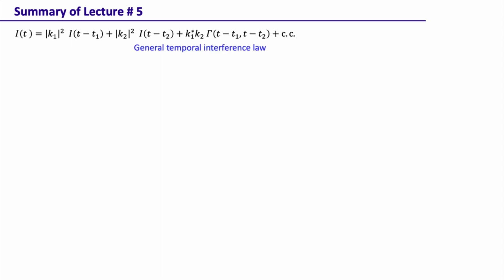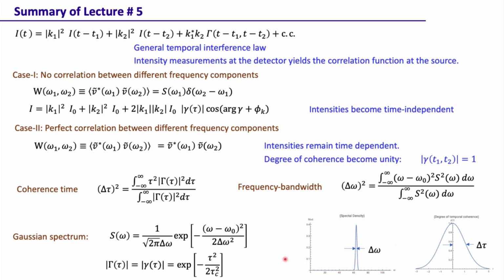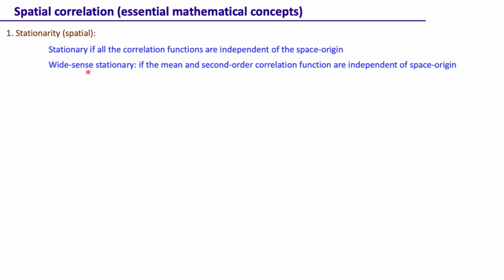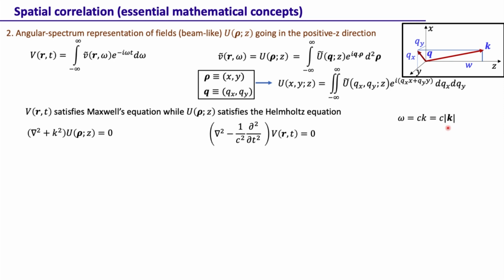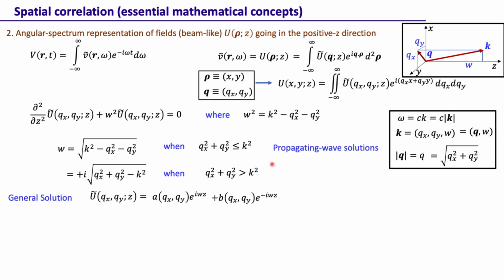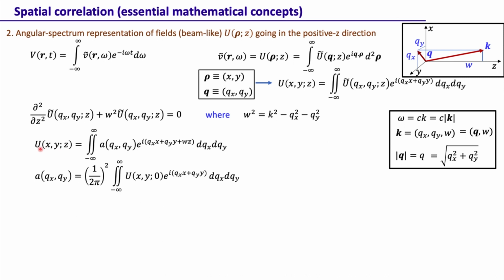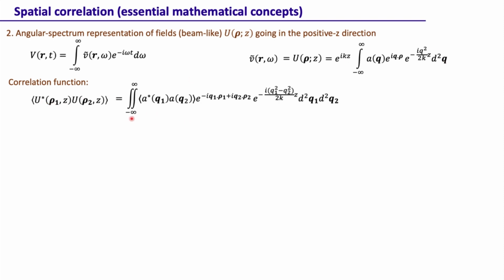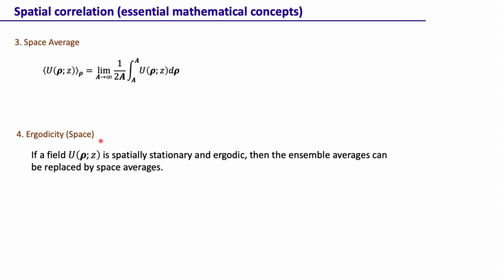Lecture 06 : Second-order Coherence Theory (Spatial); Spatial Correlations